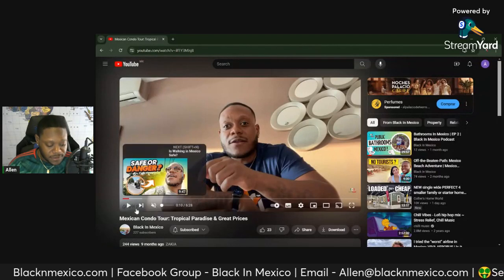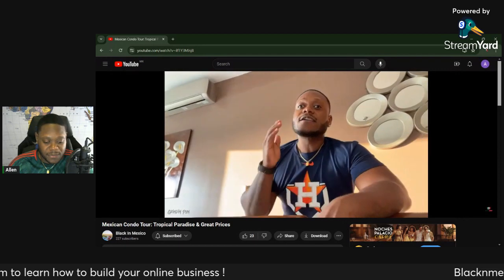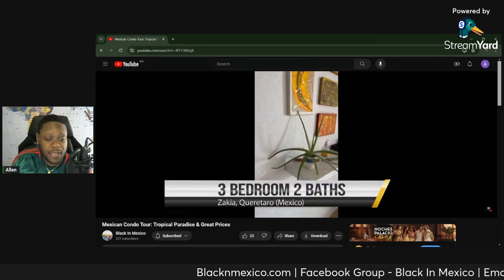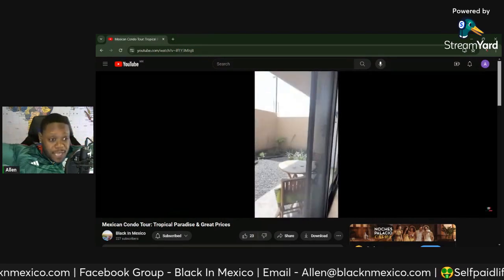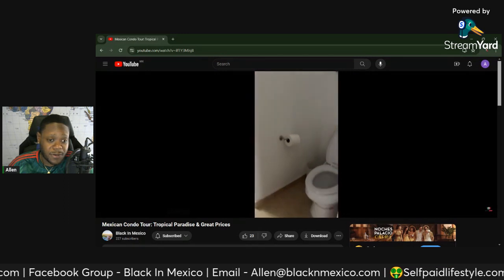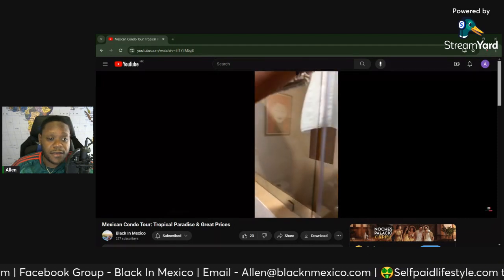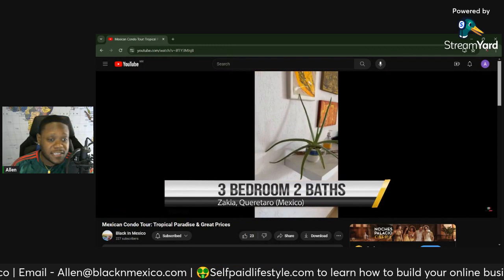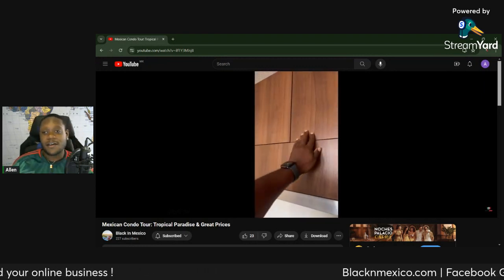How I Rented My First House In Mexico | EP. 4 | Black In Mexico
Get you FREE Mexico Relocation Guide TODAY!